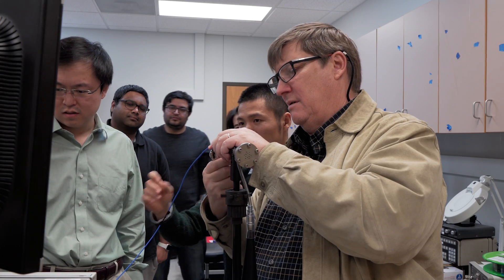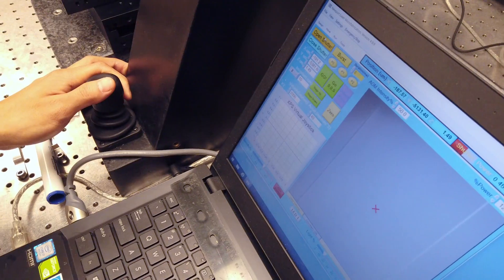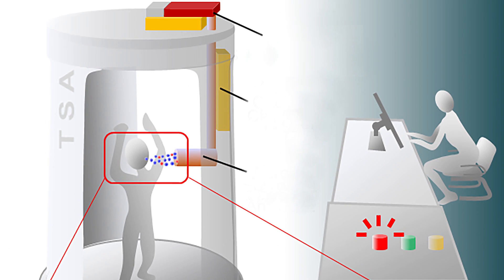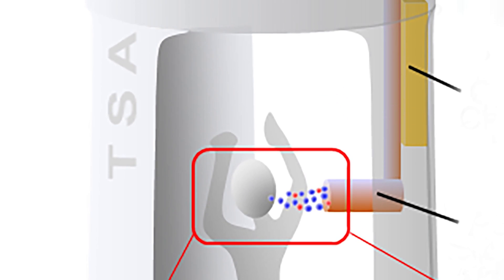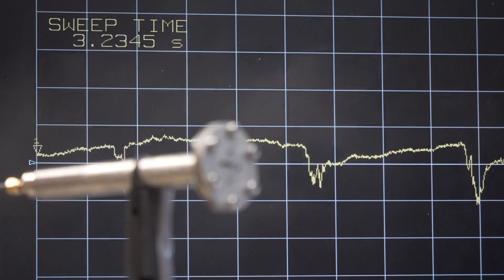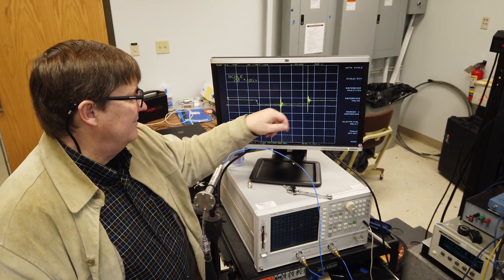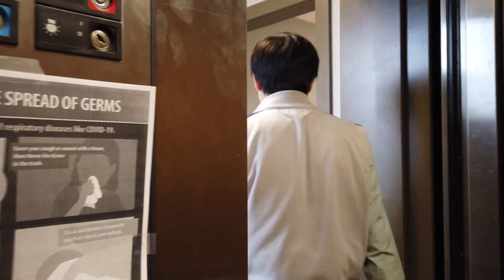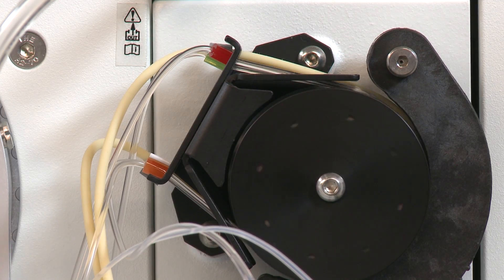Missouri S&T researchers developing coronavirus detector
With coronavirus impacting the world, two Missouri S&T researchers have teamed up to develop a Breathalyzer-type device that can detect diseases. Installed in tandem with airport terminal TSA scanning stations, the device would instantly analyze a traveler's breath and determine whether they are carrying a disease. For more information about Missouri University of Science and Technology, visit: mst.edu